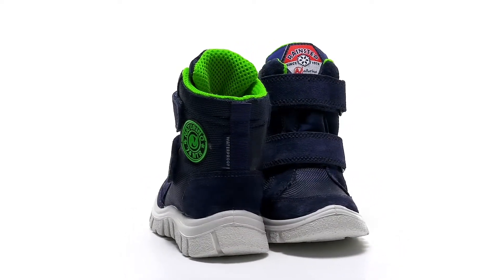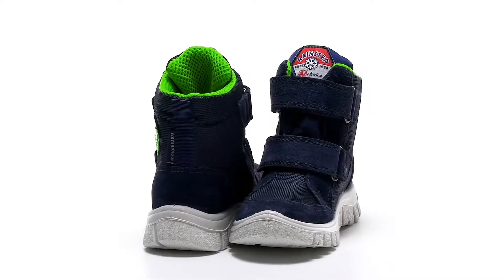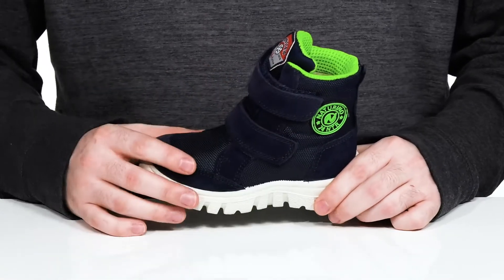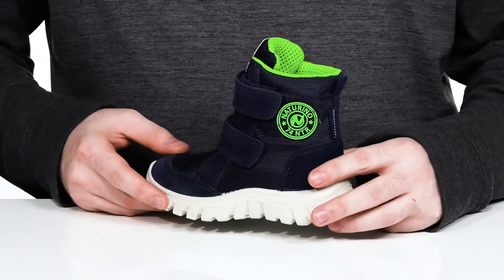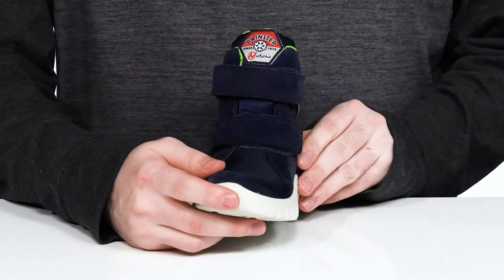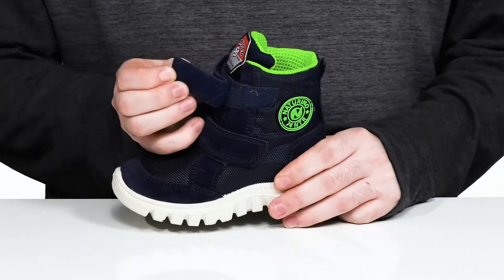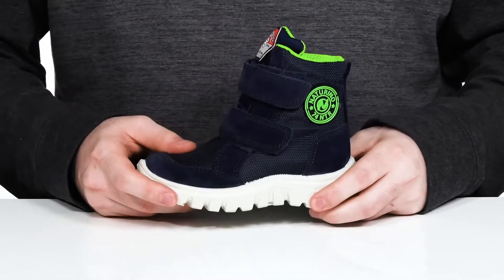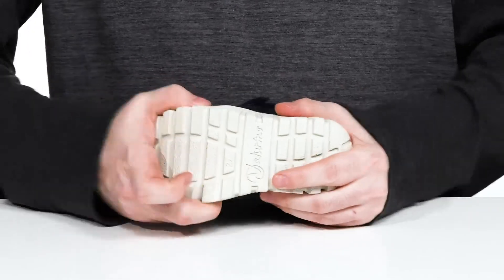Naturino Geminae AW21 (Little Kid/Big Kid) SKU: 9568866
They'll be ready for a day of play in the Naturino&reg; Geminae AW21. Waterproof-treated materials ensure comfort and warmth, no matter the weather.
Hook-and-loop strap closure offers a secure fit.
Classic round toe silhouette.
Padded tongue and collar for added support.
Branding badge on shaft.
Synthetic outsole.
Imported.

Product measurements were taken using size EU 27 (US 10.5 Little Kid), width M. Please note that measurements may vary by size.